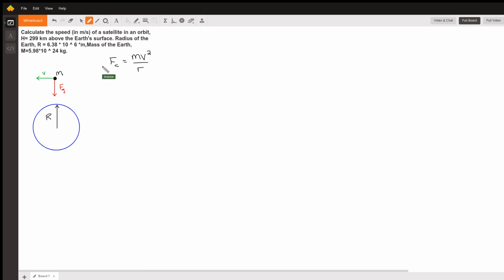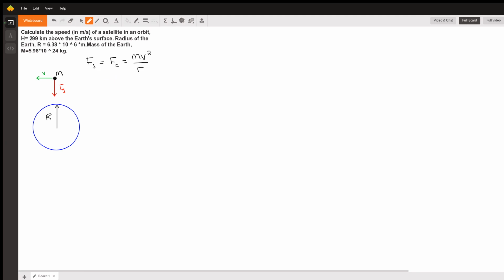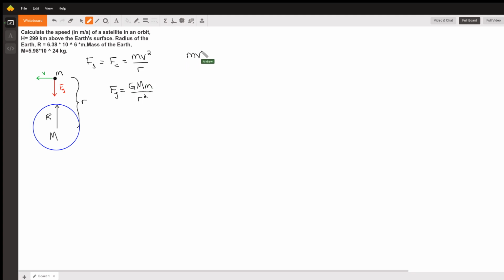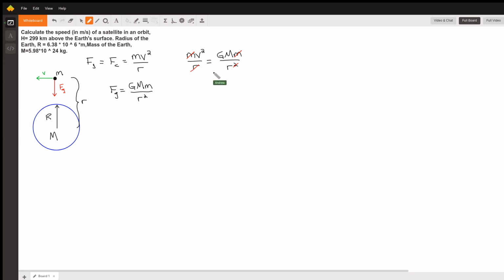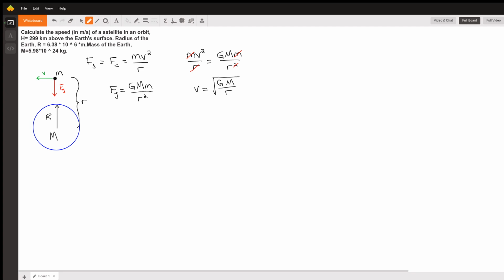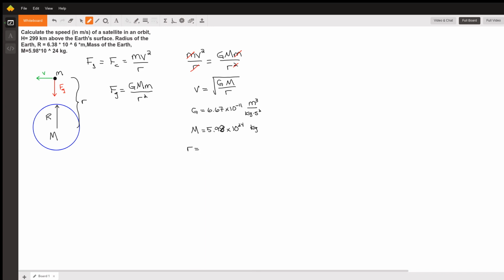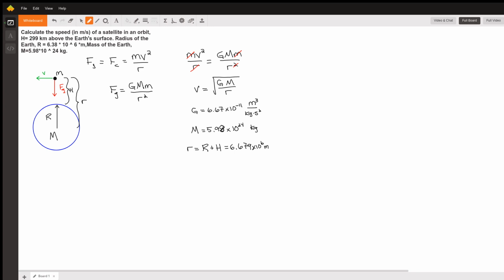Speed of a Satellite Orbiting Earth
Question: Calculate the speed (in m/s) of a satellite in an orbit, H= 299 km above the Earth's surface. Radius of the Earth,  R = 6.38 * 10 ^ 6 *m,Mass of the Earth,  M=5.98*10 ^ 24 kg.

Answered By:

Andrew E.
Master's of Engineering: Have tutored Diff EQ at several Universities